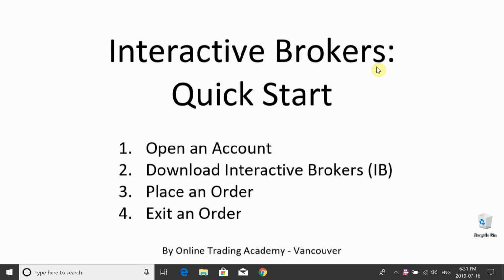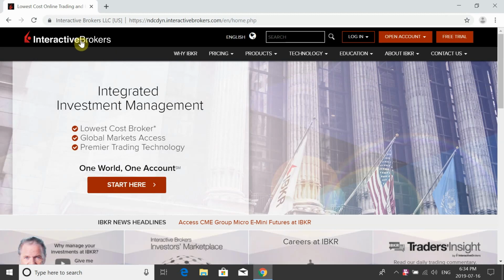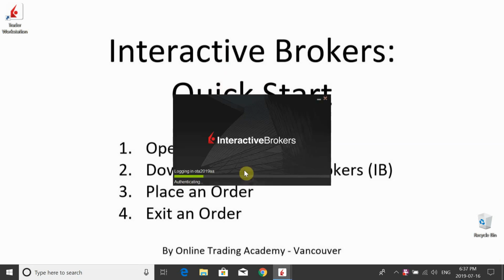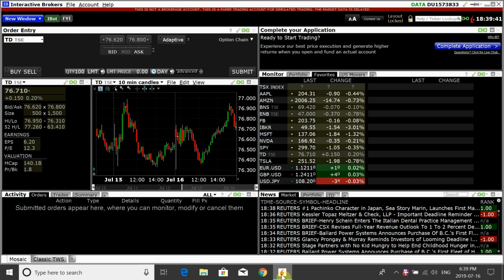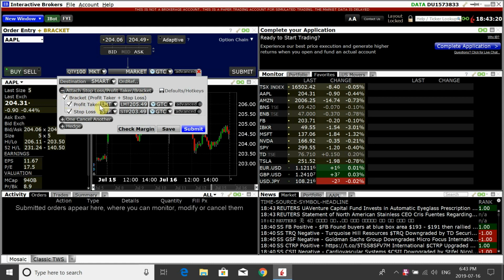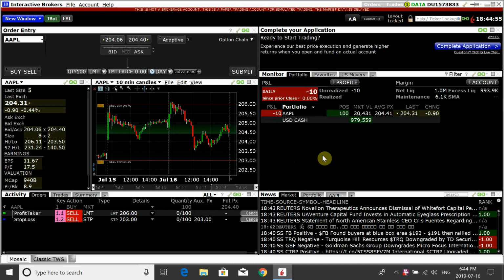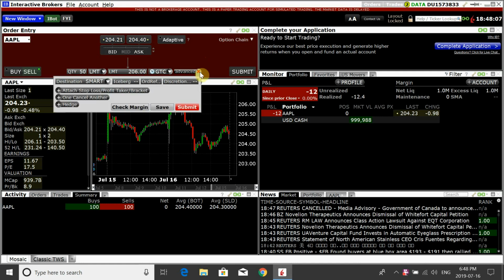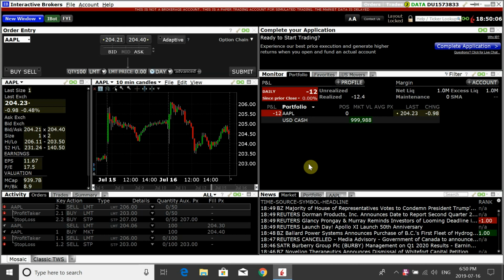Interactive Brokers: Quick Guide